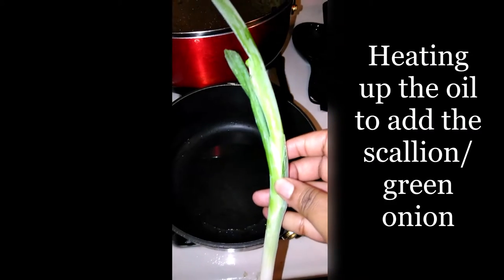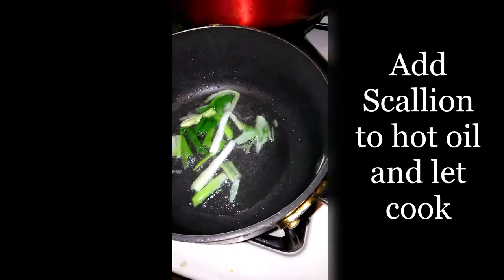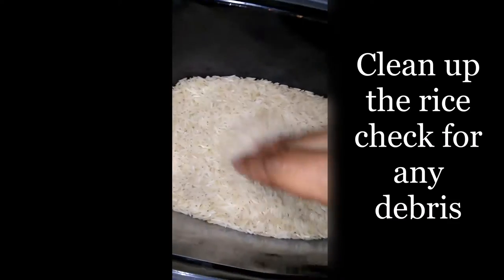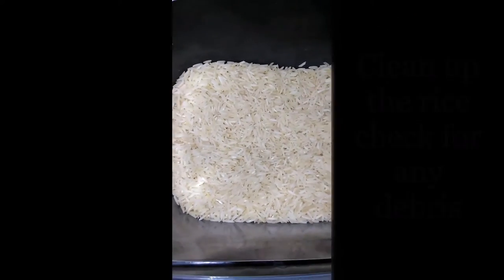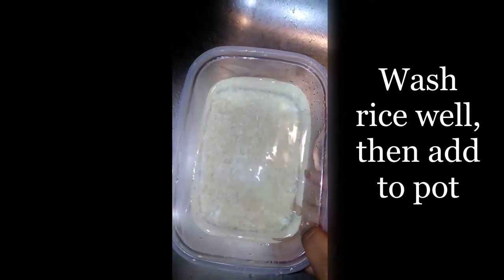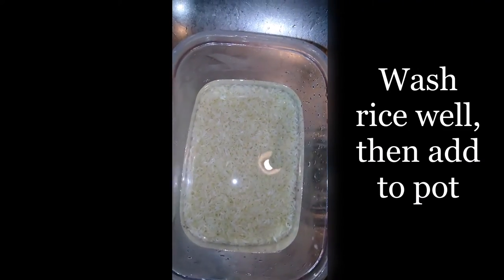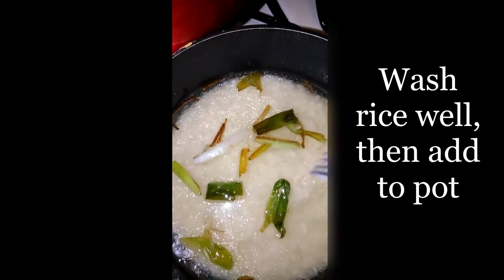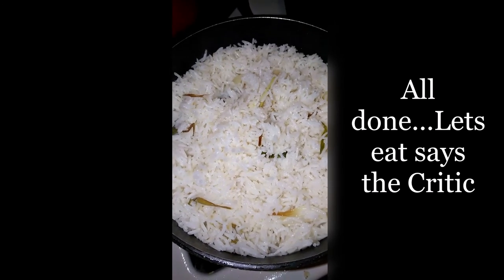Haitian Style White Rice| Diri Blan. First time making it.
Haitian Style White Rice( Diri Blan). Making it for the first time, although I changed up some of the steps, it still came out yummy, and I got a stamp of approval. Trying

What I use:
I use Basmati Rice ( my fave)
1 stalk of scallion/green onion.
a little vegetable oil to fry the scallion.

How I did it:
First fry the scallion in the vegetable oil, then add the cleaned rice with water and cook.

*Serve with meat and or Vegetable of your choice.  I served mine with curry goat I cooked for the first time as well.